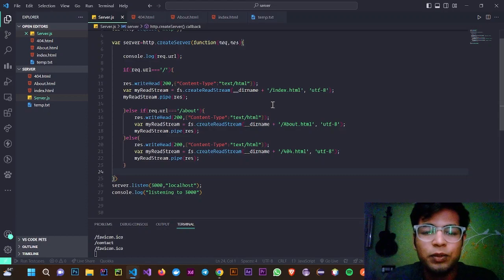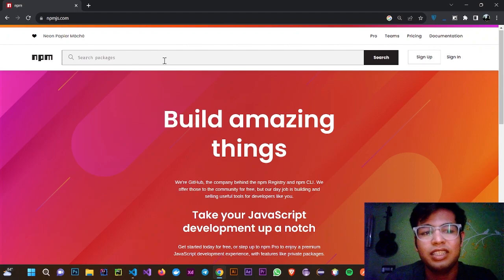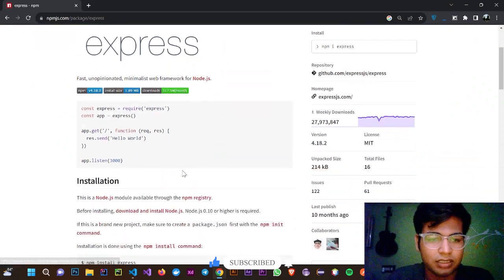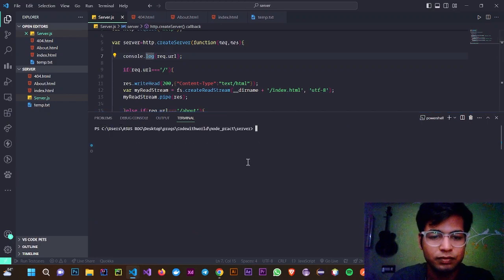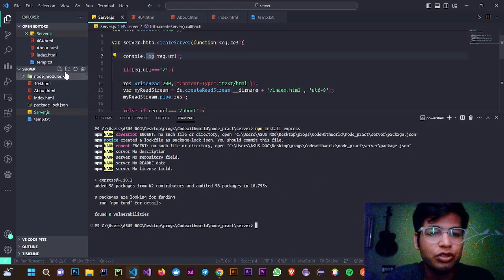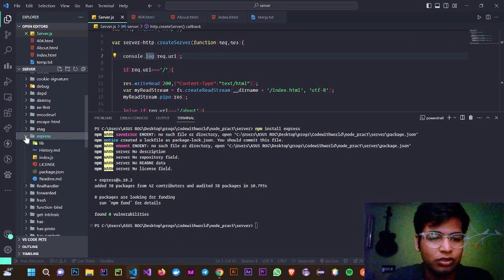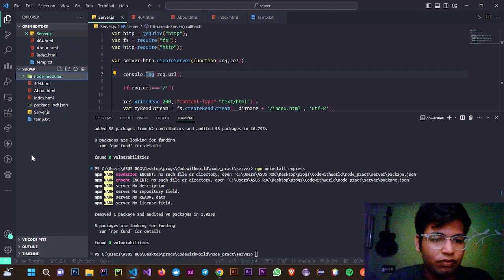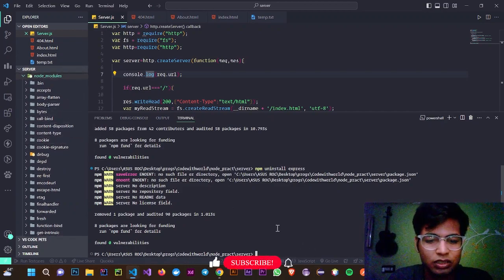Node.js Crash Course Tutorial #17 - The Node Package Manager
In Node.js Crash Course Tutorial #17, titled "The Node Package Manager," you will delve into the essential aspects of the Node Package Manager (NPM), a powerful tool that serves as the default package manager for Node.js. This tutorial will guide you through the fundamental concepts and functionalities of NPM, empowering you to effectively manage and utilize third-party packages, modules, and dependencies within your Node.js projects.

The tutorial will cover the following key points:

1. **Introduction to NPM:**
   Understand the significance of NPM in the Node.js ecosystem. Learn how it simplifies the process of discovering, installing, updating, and managing external libraries and modules.

2. **Package.json:**
   Explore the package.json file, a central component of Node.js projects. Learn how to create and manage it, and comprehend its role in defining your project's metadata, dependencies, scripts, and other essential configurations.

3. **Installing Packages:**
   Discover how to install packages from the NPM registry using the command line. Learn about the various installation options, such as installing packages globally or locally, and differentiate between dependencies and development dependencies.

4. **Updating and Uninstalling Packages:**
   Learn how to update packages to their latest versions, ensuring your project benefits from bug fixes and new features. Additionally, understand how to uninstall unwanted packages when they are no longer needed.

5. **Viewing Package Information:**
   Learn how to access detailed information about installed packages, including their versions, dependencies, and repository links. Gain insights into researching packages before integrating them into your project.

6. **Managing Versions:**
   Grasp the concept of semantic versioning (SemVer) and how NPM uses it to ensure compatibility and consistency among packages. Learn how to specify version ranges and update your package dependencies accordingly.

7. **Scripts and Commands:**
   Explore how NPM allows you to define and execute custom scripts, automating various tasks such as building, testing, and deployment. Understand the default scripts provided by NPM and create your own custom scripts.

8. **Publishing Your Own Packages:**
   Get an overview of how you can create and publish your own Node.js packages to the NPM registry. Learn about best practices, naming conventions, and versioning strategies.

9. **Lock Files:**
   Understand the purpose of lock files (package-lock.json) in preventing discrepancies between package versions across different environments. Learn how to manage and update lock files effectively.

By the end of this Node.js tutorial, you'll have a solid understanding of NPM's capabilities and how to integrate external packages and modules seamlessly into your Node.js projects. This knowledge will enhance your development workflow and enable you to leverage the vast ecosystem of open-source packages available through the NPM registry.
the node package manager
learning npm the node package manager
the node package manager (npm) is not able to
change the npm package management settings in project properties
node package manager security
how to update node package manager
install node via package manager
node js via package manager
the node manager associated with machine machine-0 is not reachable
the node manager associated with machine machine1 is not reachable